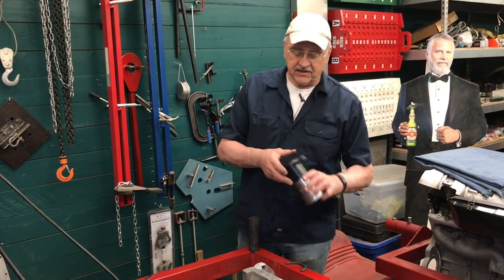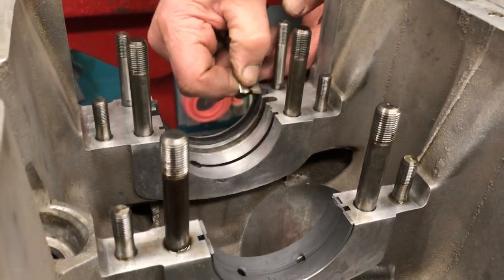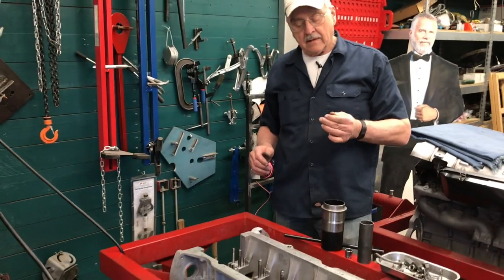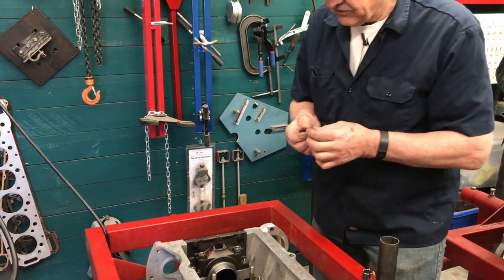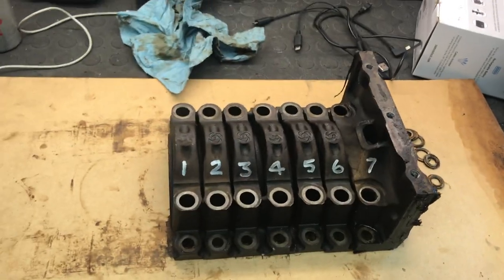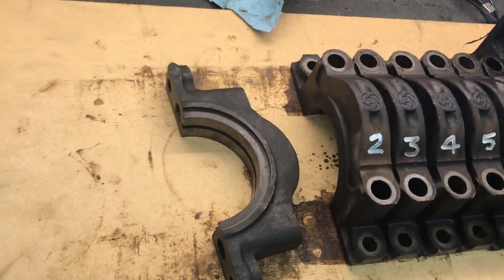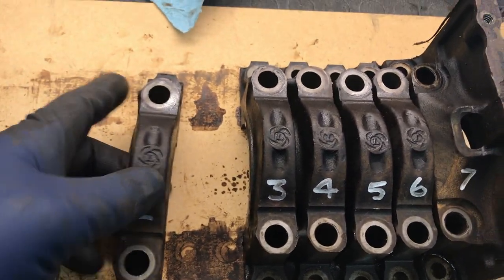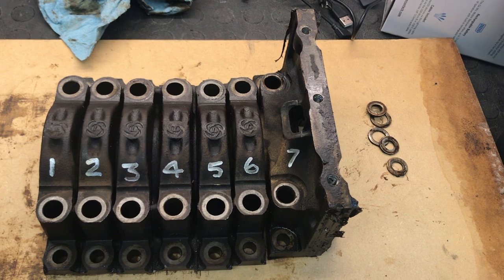Tuesday Extras - Ep 3: Jaguar 5.3 L V-12 $100 Overhaul Challenge / Crankshaft Installation.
The installation of the crankshaft rear main seal of a Jaguar 5.3L V-12 isn't like other engines that use the same type of seal. It's got to be done right and I'll show you how. After that's done it's time to install the crankshaft.